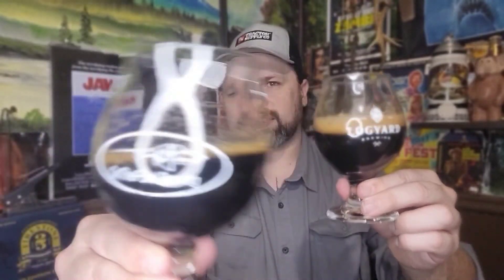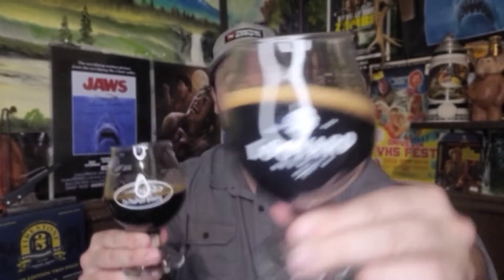KBS 2016 & 2017 - PABREWNEWS